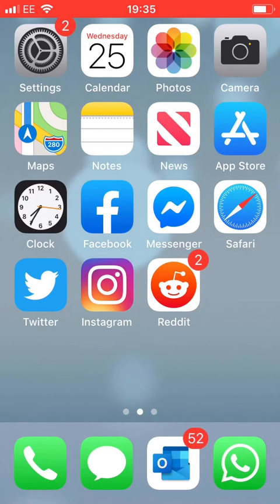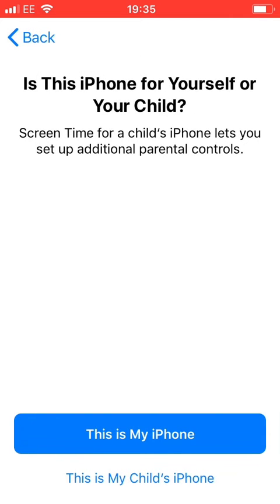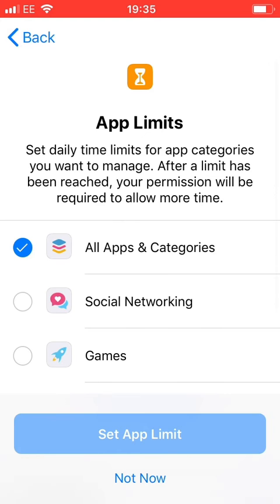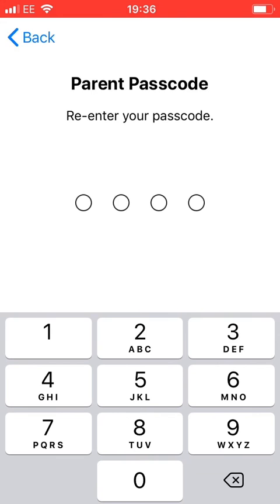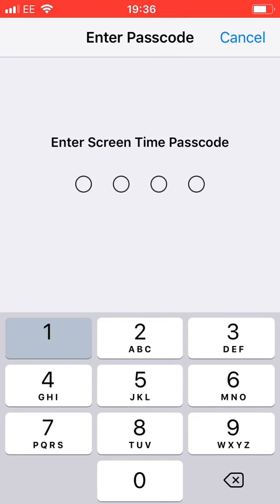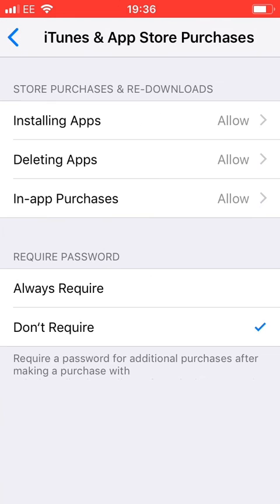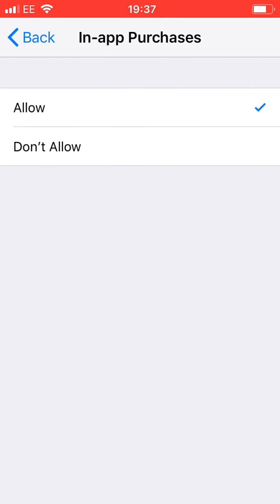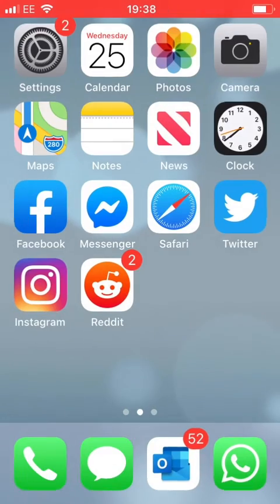Parental Controls for iPhone and iPad For iOS 12 – Restrict iTunes & App Store Purchases.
Parental Controls for iPhone and iPad For  iOS 12 – iTunes & App Store. How to restrict installing Apps, deleting Apps and in-App Purchases.